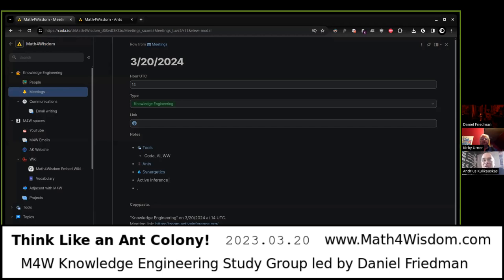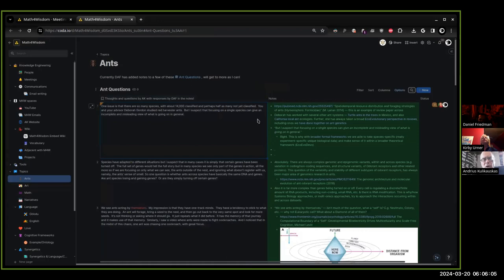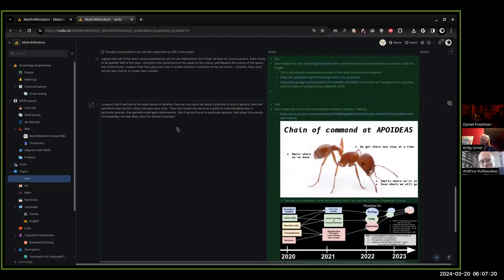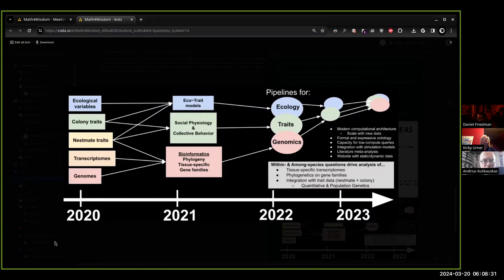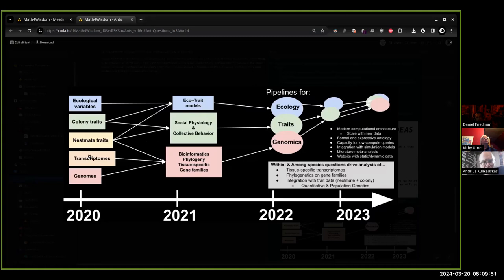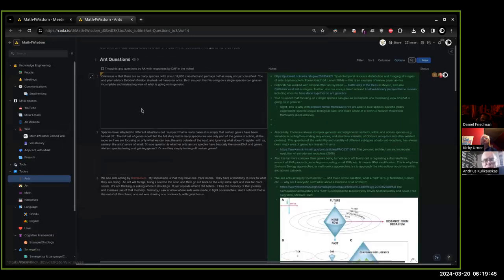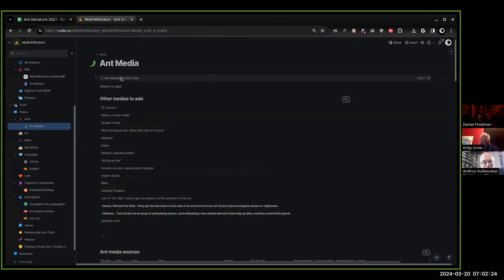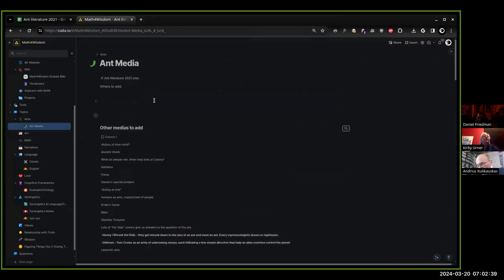Think Like an Ant Colony! (Knowledge Engineering)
How does an ant colony think? What can we learn from them about knowledge engineering?

Daniel Friedman leads the Math 4 Wisdom Knowledge Engineering Study Group. Joining him are Andrius Kulikauskas, host of Math 4 Wisdom, and Kirby Urner.

Daniel presents his scientific program for championing ant colonies as model organisms for studying collective behavior.  He shares his answers to questions from Andrius about the ways ant colonies figure things out.  Andrius presents his preliminary thoughts as he attempts to systematize the ways that an ant colony figures things out.

Thank you to professional photographer Alex Wild for donating to the Public Domain the photo used for the thumbnail of this video.

to participate in our community and learn about our Math 4 Wisdom study groups.